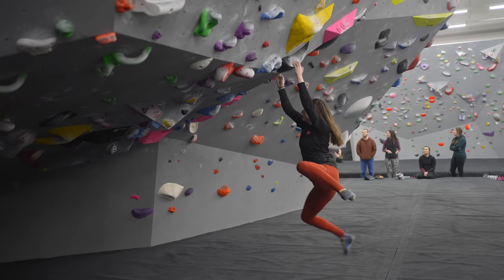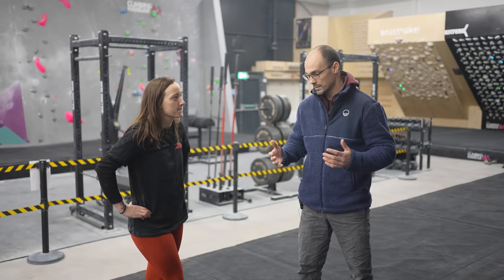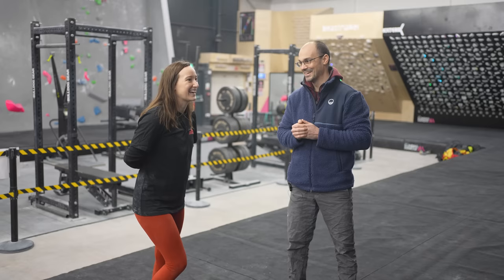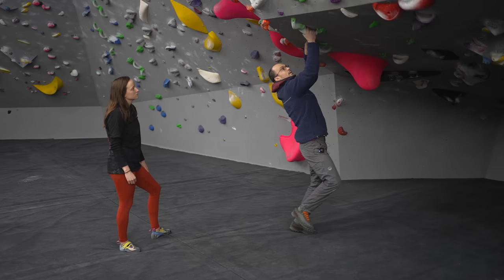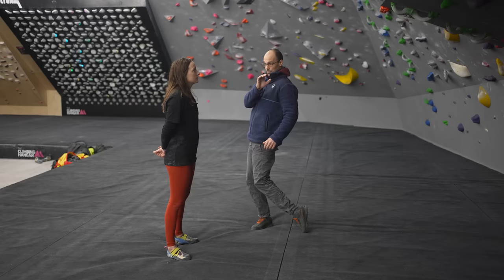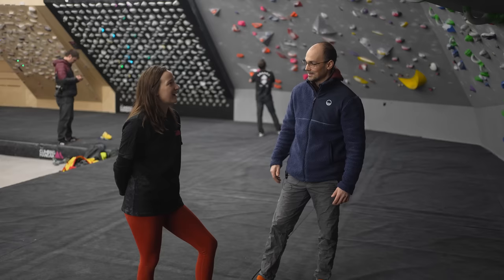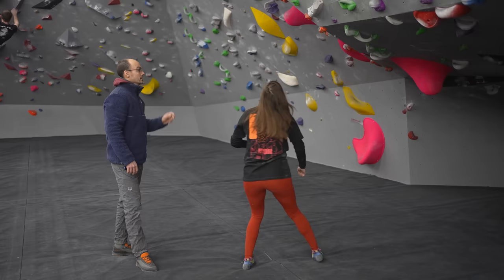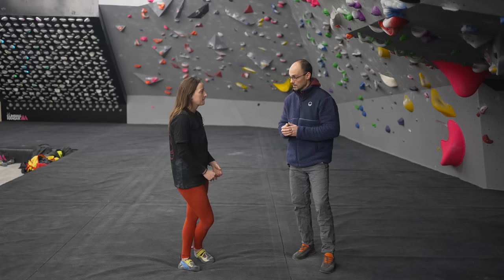Campus Masterclass to improve your climbing power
I recently met with Stian and Martin, two incredibly knowledgable climbing coaches from Norway, and co-authors of the Climbing Bible, to bring you a series of climbing coaching masterclasses for climbing technique.

In this video, Martin was kind enough to run me through a workshop in an exercise I don’t often focus on - campusing for climbing! It’s perhaps fair to say that campus training is a little misunderstood as the preserve of only very strong climbers but campus training is very effective in training both power and control and can be a really fun way to improve your power and strenght on the wall if done correctly.

Hannah Morris Bouldering T-Shirts (EU)